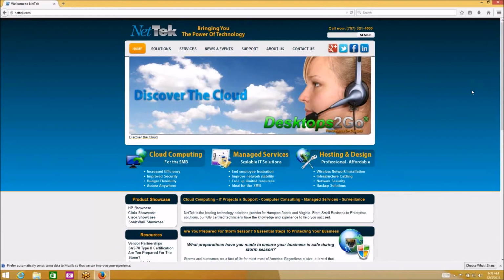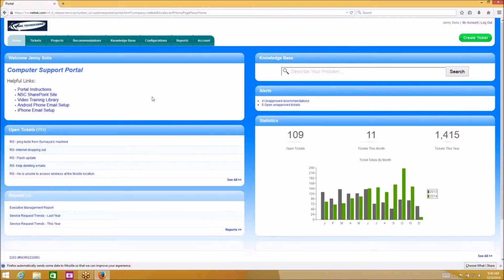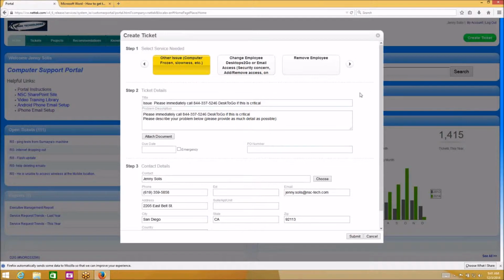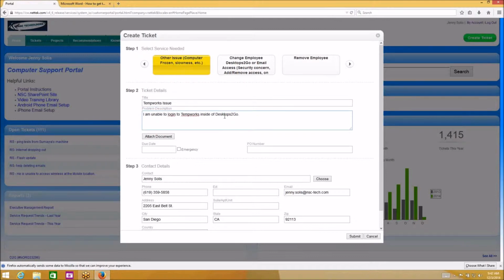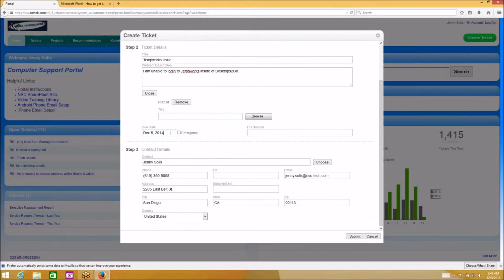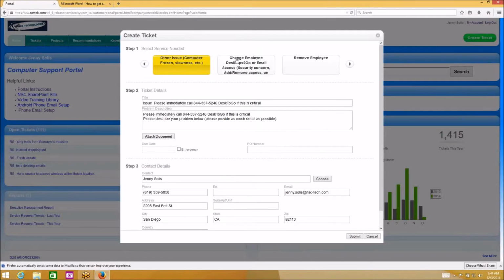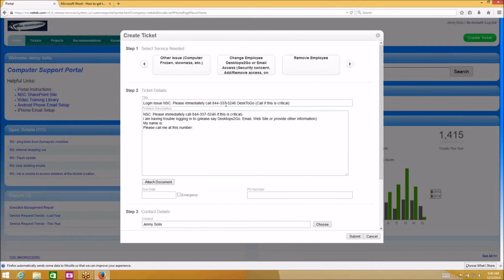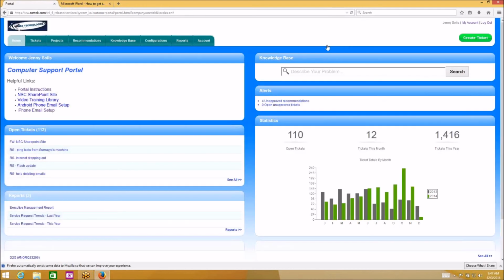Accessing the Desktops2Go® Customer Portal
This is a video tutorial for accessing the Desktops2Go® Customer Portal.